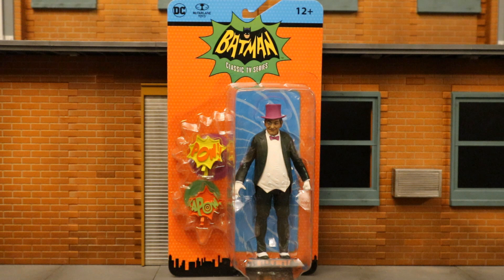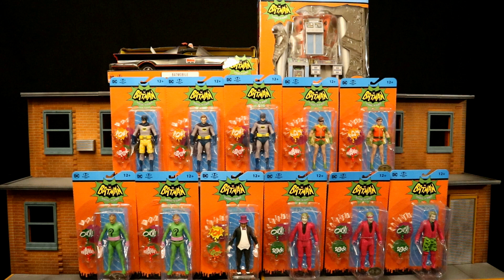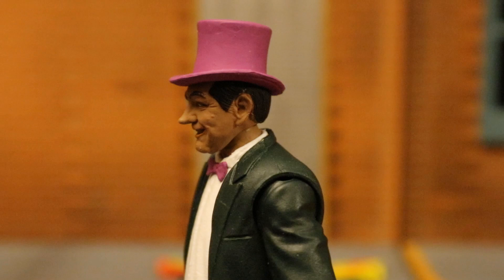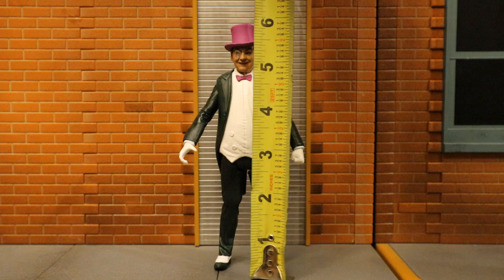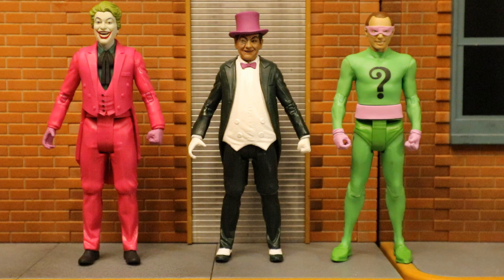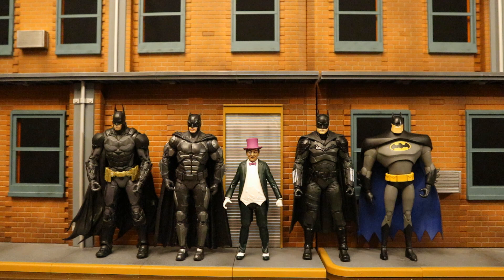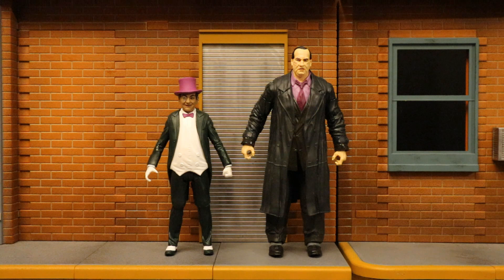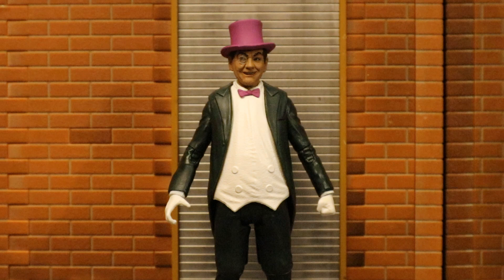McFarlane Penguin Burgess Meredith Classic 1966 Batman TV Show Action Figure Review & Comparison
Action figure review & comparison of the McFarlane Classic Batman TV Series 1966 Penguin. Burgess Meredith. Adam West TV show. Detailed look at accessories, height, & articulation. Compared with other McFarlane 1966 figures. Compared with Mattel 1966 figures. Compared with other Penguin figures. Compared with many action figures from different various companies.